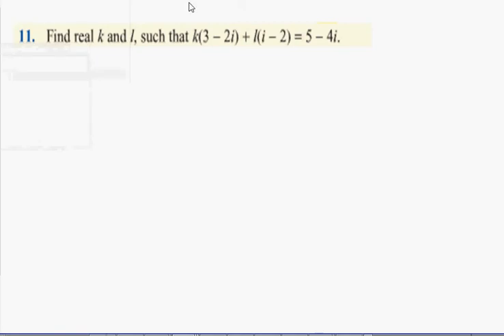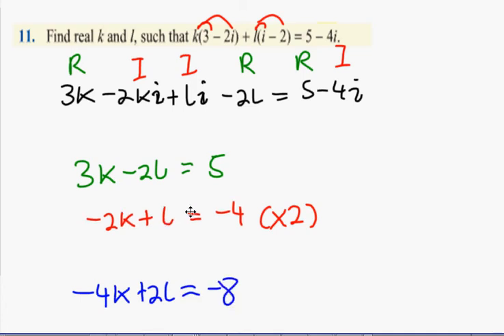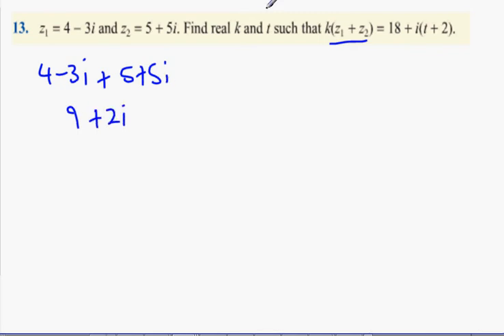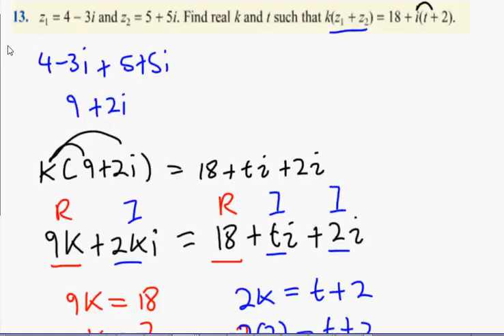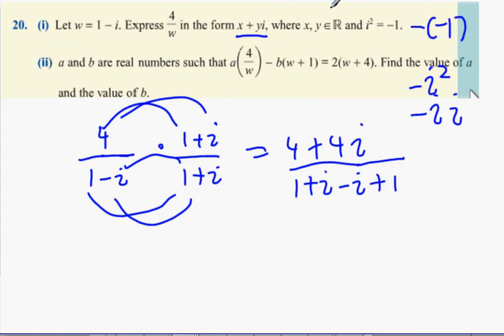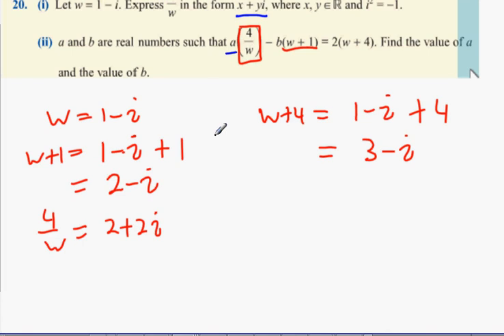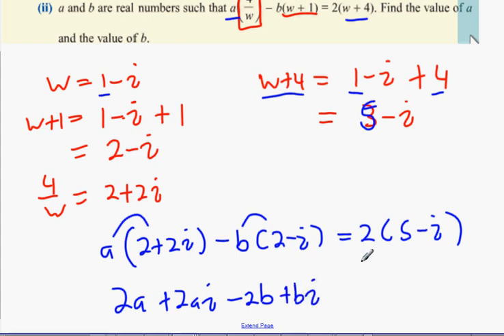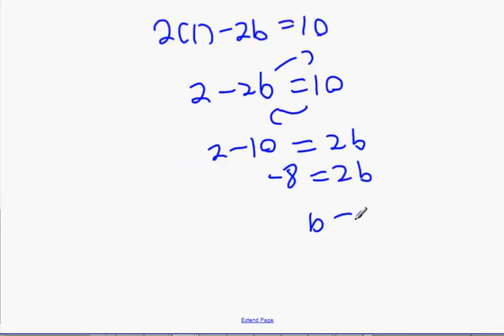6th exercise 1 7 q11q13q20